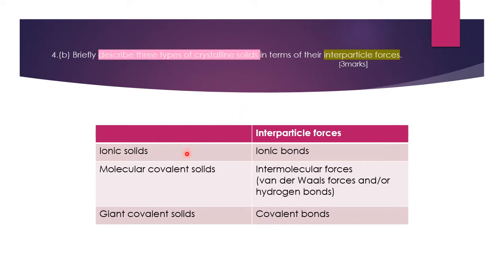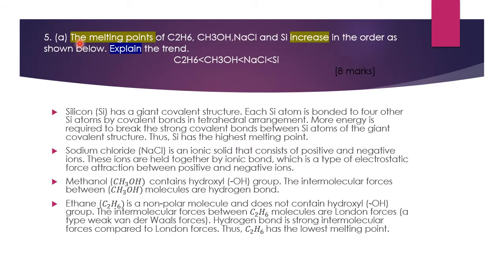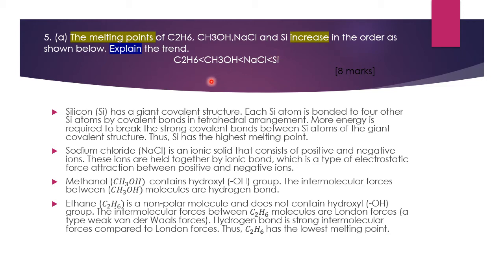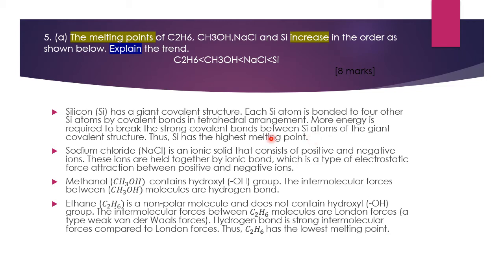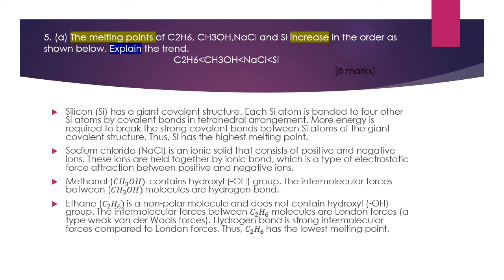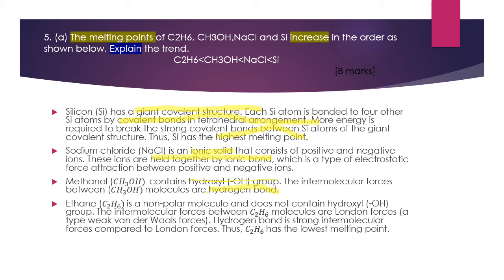Q3,4,&5 Solid Past Year Chapter 5 Sate of Matter (PSPM 2013-2015)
This is Q3 - Q5 Solid from Past Year Module KMPk 2020/2021.
This video was presented by NUR DURRATUL RAMIZAH BINTI MOHAMAD DAMANHURI from B2T8.

By Chemi KongSL